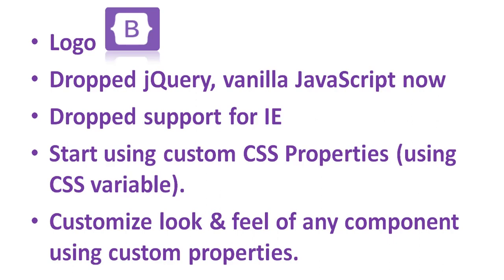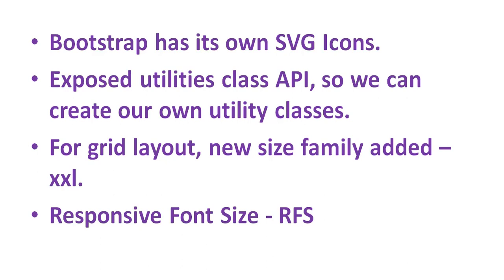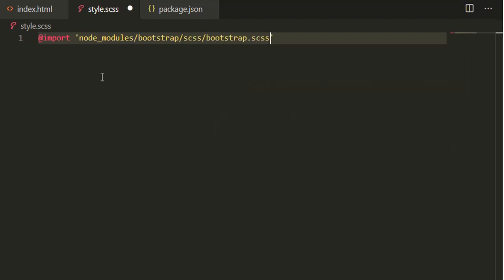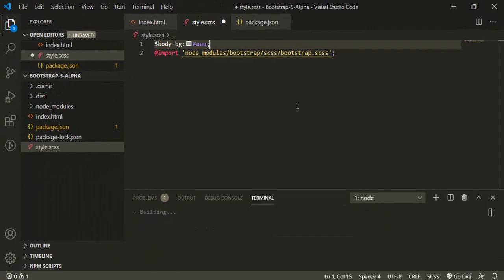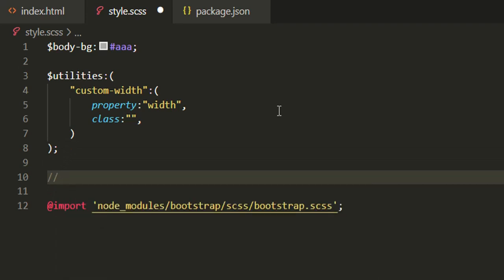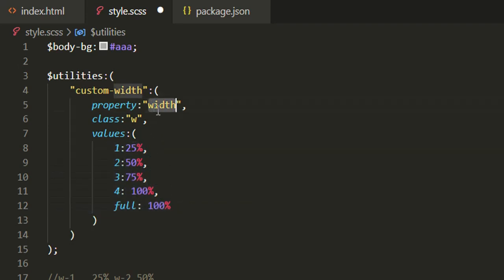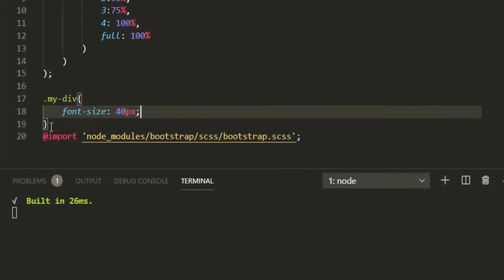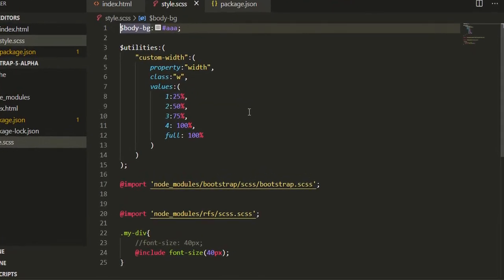Bootstrap 5 - Whats New? | IT Articles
This video go though the new changes in Bootstrap 5 which is in alpha as of now. We explains important update one by one, and then show how to setup bootstrap project, and how to use new features provided by bootstrap 5.

Demo
 Setup -  @2:53
 Install Bootstrap -  @3:10
 Add Bootstrap to html -  @3:58
 Custom Properties -  @5:45
 Utility classes API -  @6:30
 Responsive Font Size -  @10:27